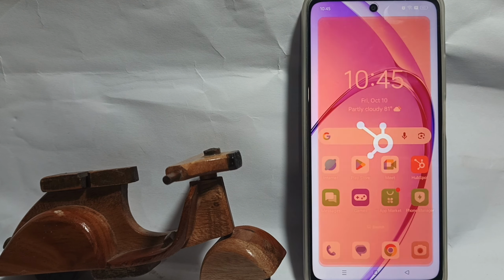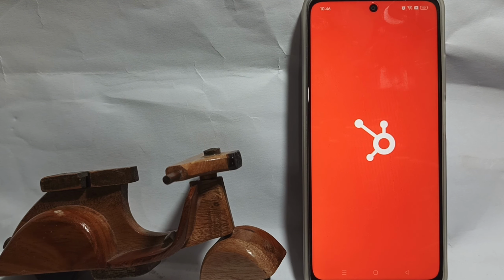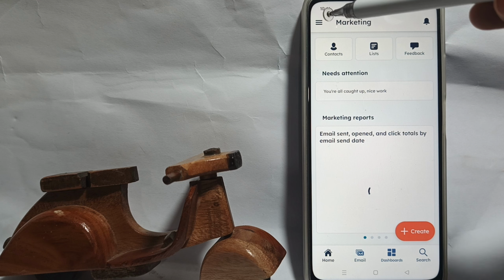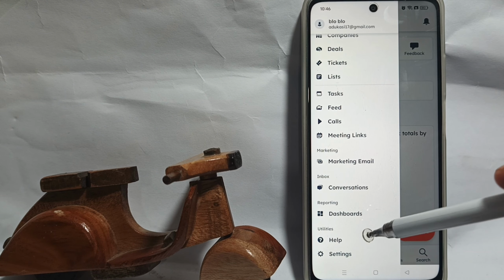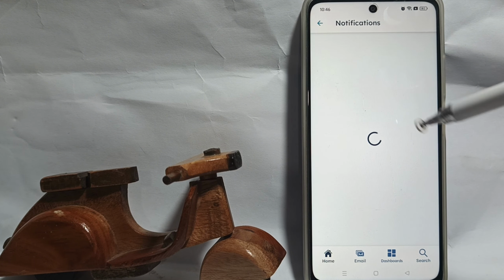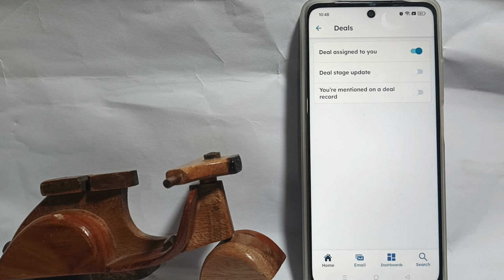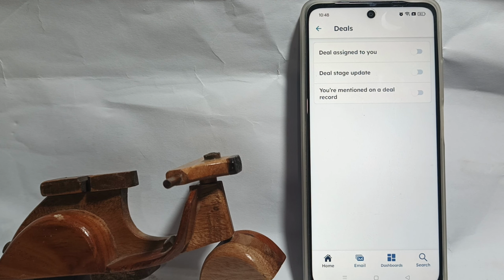How To Turn Off Deal Assigned To You On HubSpot App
This video is relevant:
how to turn off deal assigned to you
hubspot app
how to turn off deal assigned to you on hubspot
how to turn off deal assigned to you hubspot app
how to unactivate deal assigned to you on hubspot app
tutorial turn off deal assigned to you on hubspot app
how to turn off deal assigned to you hubspot
turn off deal assigned to you on hubspot